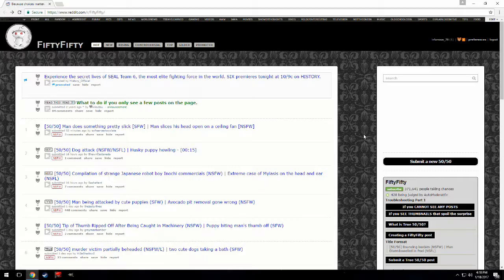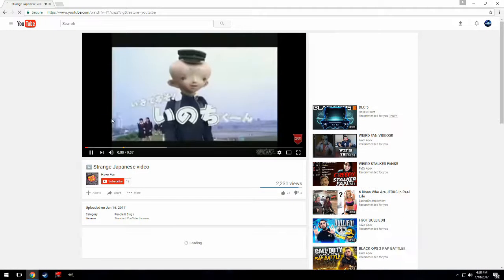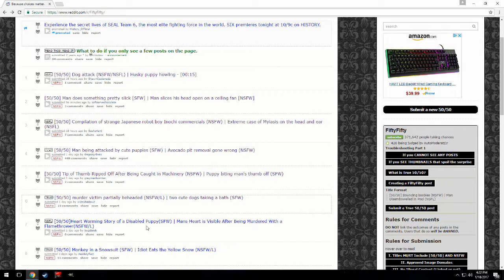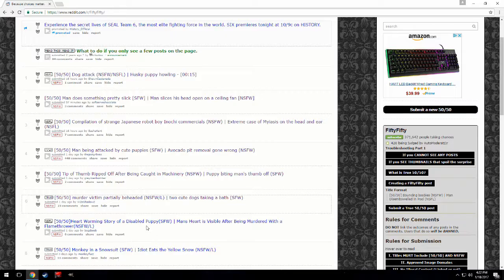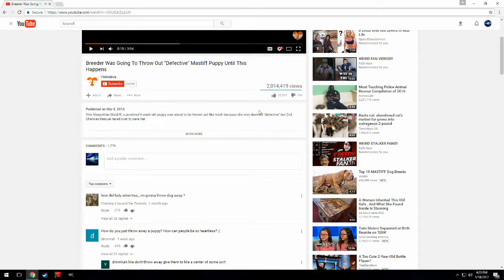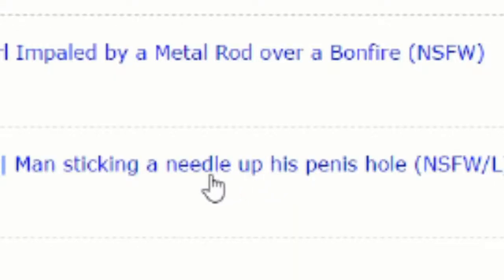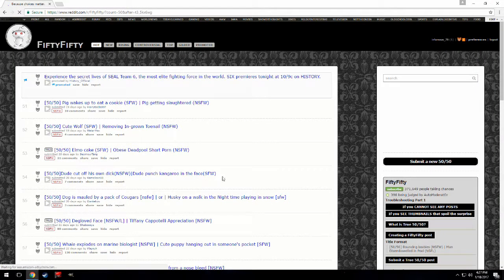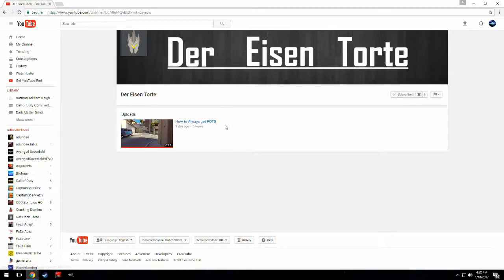Reddit 50/50 Challenge. . . O Boi